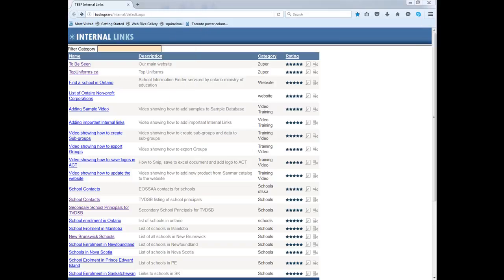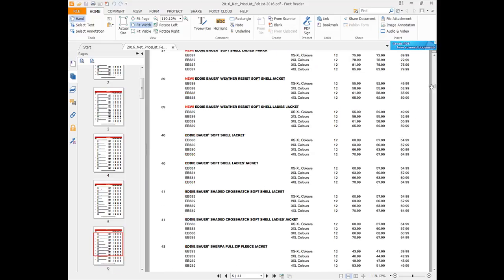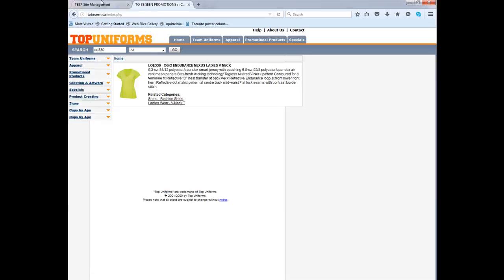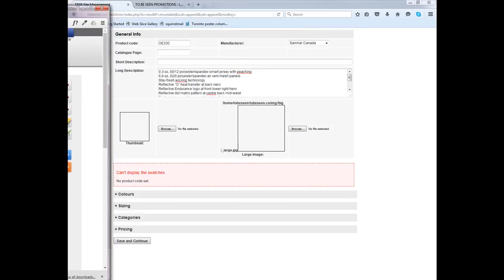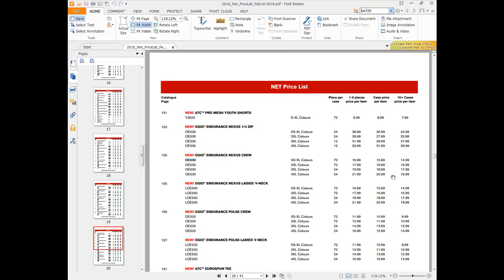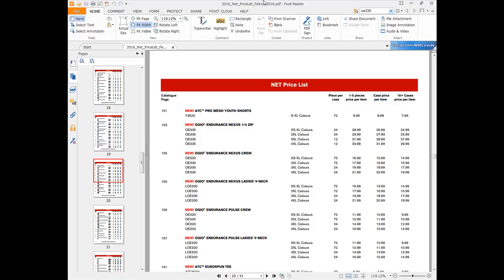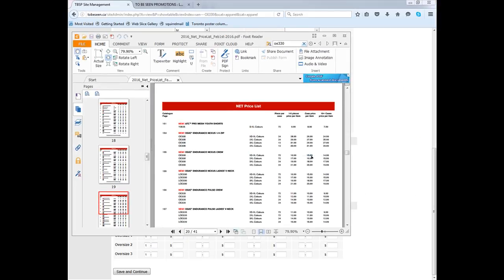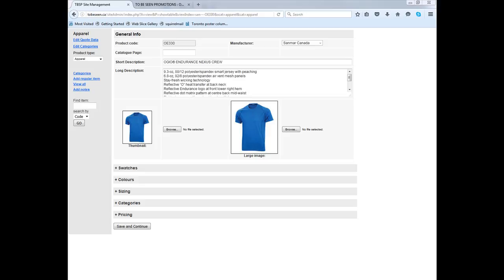2016 May Adding and Updating Products ToBeSeen